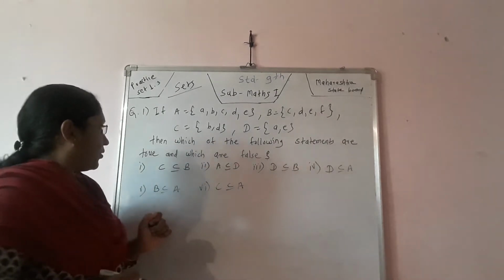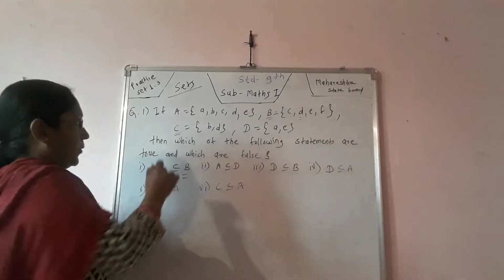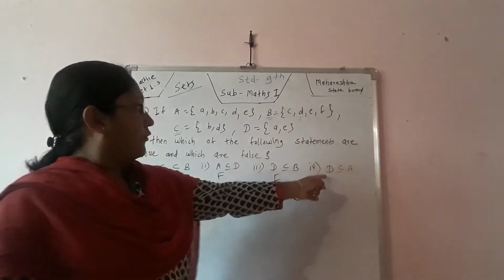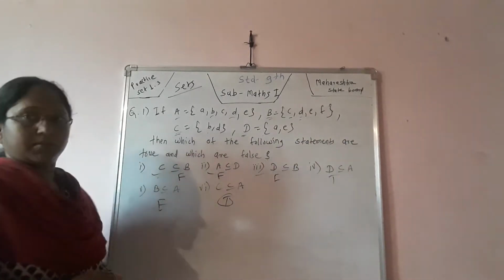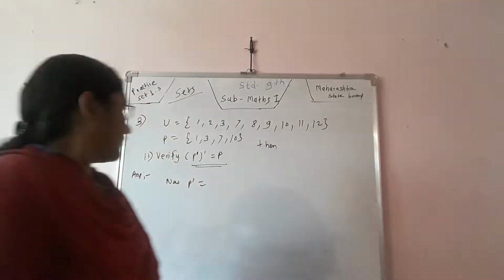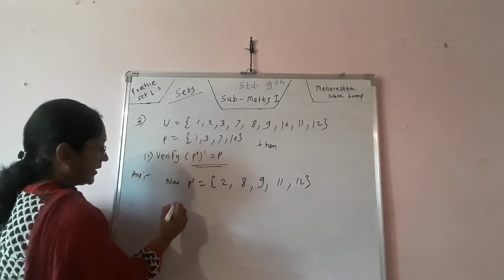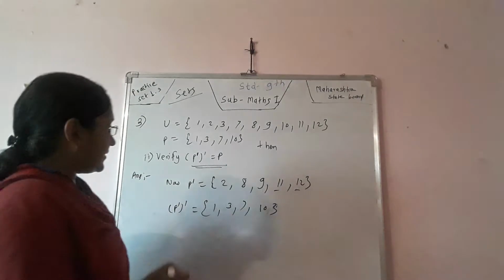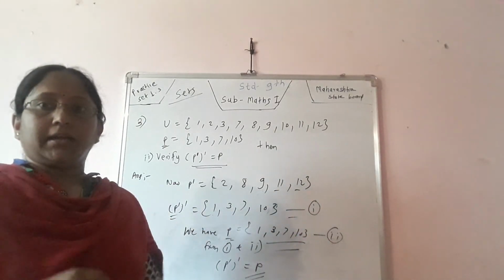9th standard mathematics I maharashtra state board Chapter no 1 Practice set 1.3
Sets Practice set 1.3